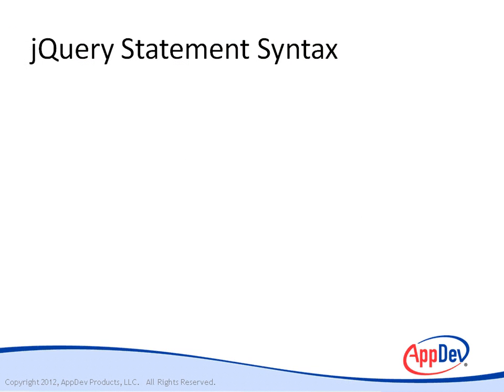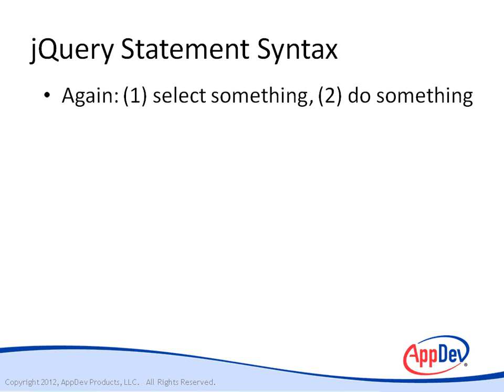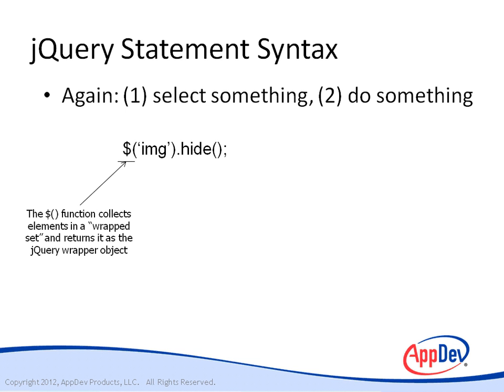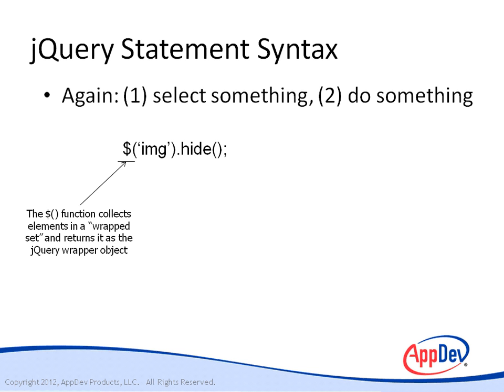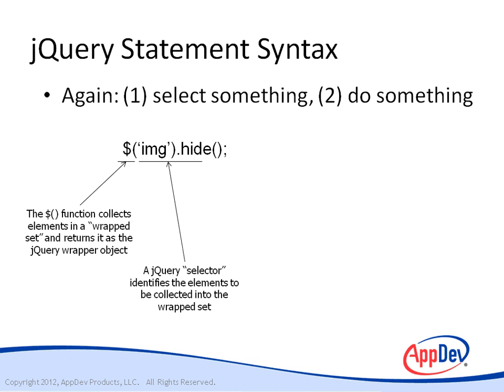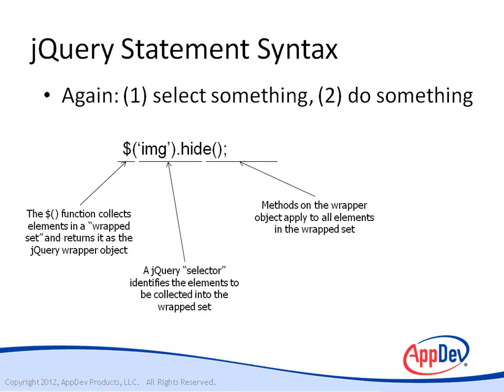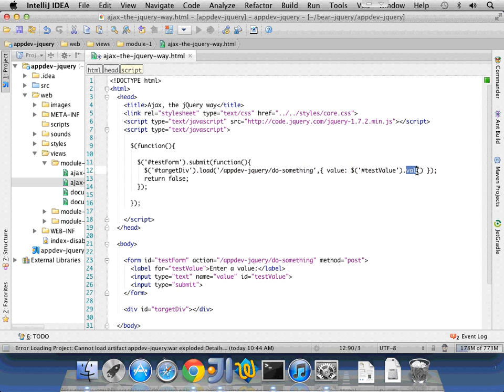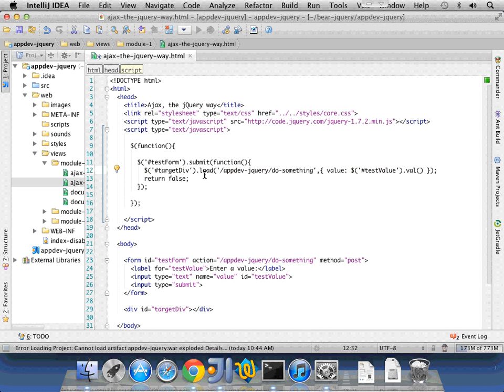jQuery Fundamentals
Video intro of online learning course - jQuery Fundamentals with expert instructor Bear Bibeault.